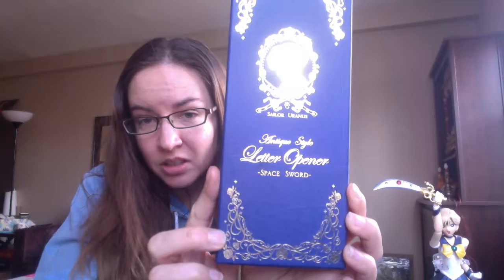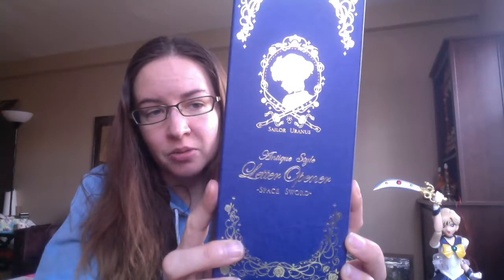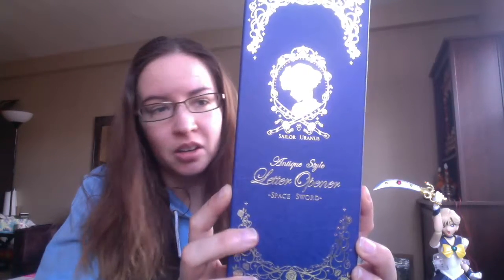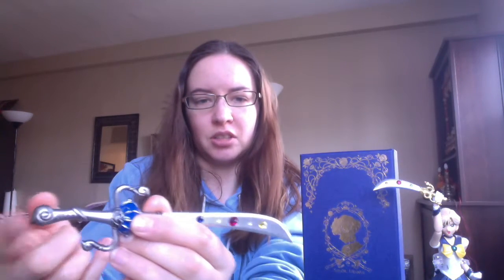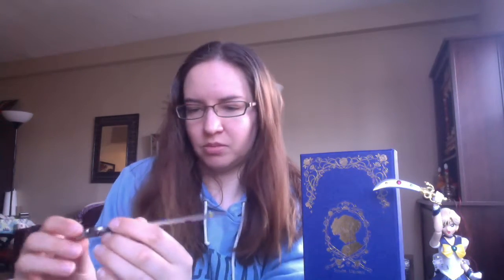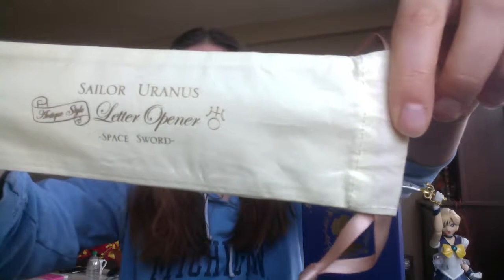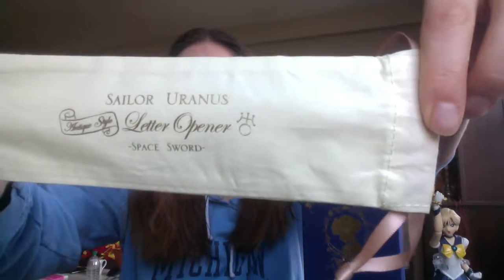Space Sword Letter Opener Review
A review of the antique style Space Sword letter opener. Released January 2017.